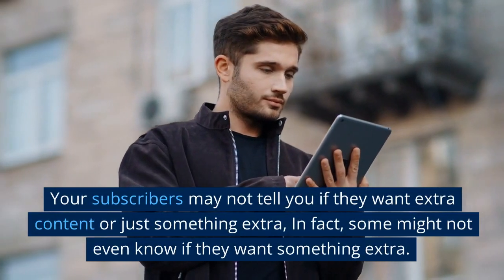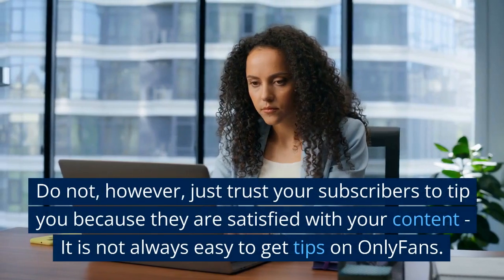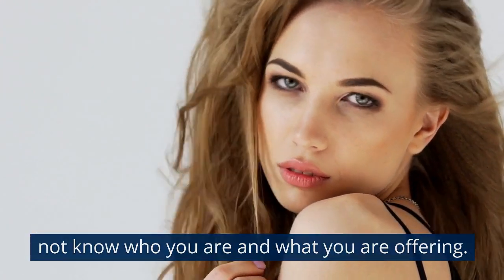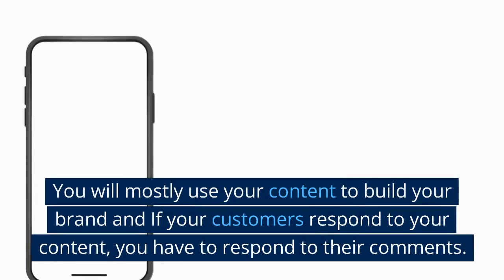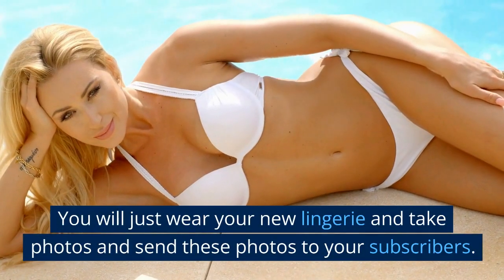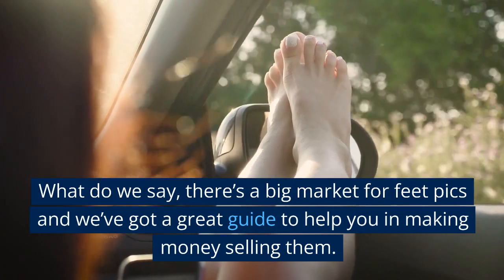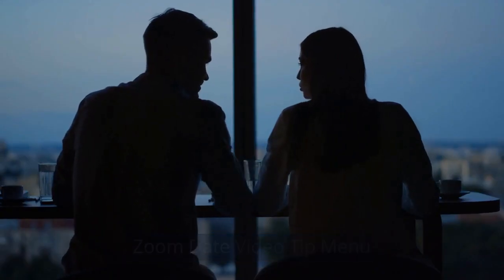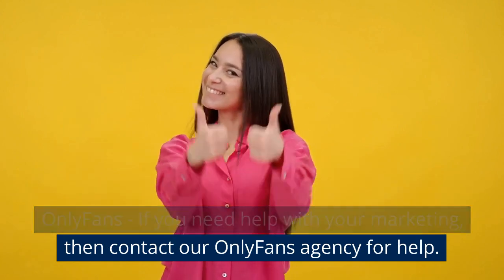OnlyFans Menu Ideas for Models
Looking for OnlyFans menu ideas to offer your subscribers - here are some great tips and menu ideas to help you gain increased popularity and make more money.